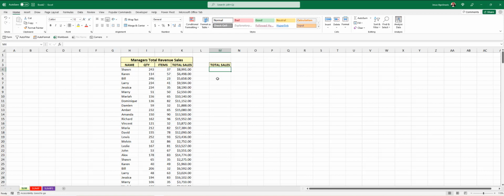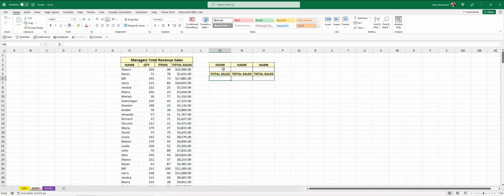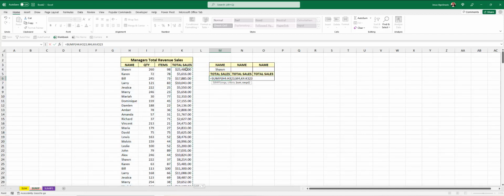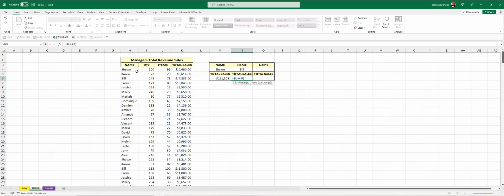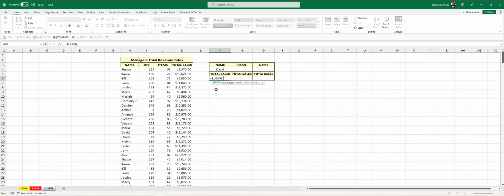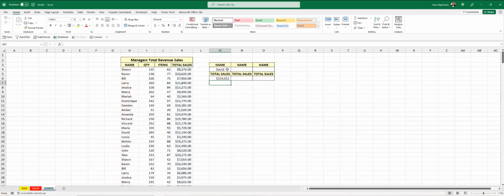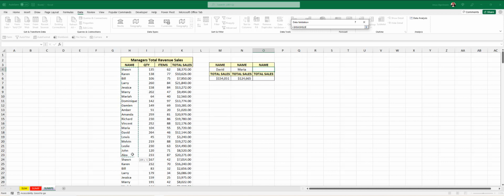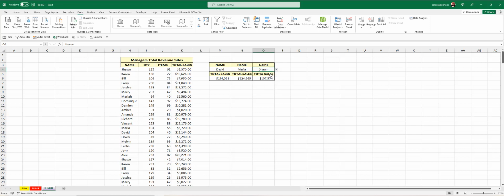How To Use Sum, Sumif, and Sumifs Functions Using Excel 2019 - Episode 6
Learn the basics of using Microsoft Excel. In This Video, I Will Teach You How to use Sum Function, Sumif Function, and Sumifs Function in Excel. Learn useful Excel shortcuts. This basic tutorial is for all versions of Excel (Excel 2010, Excel 2013, Excel 2016, Excel 2019 and Excel for Office 365).